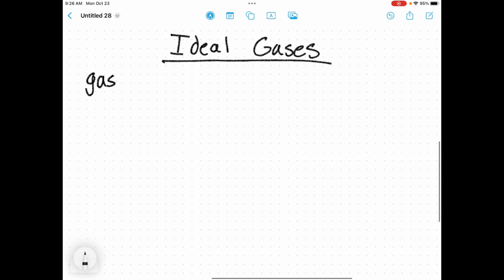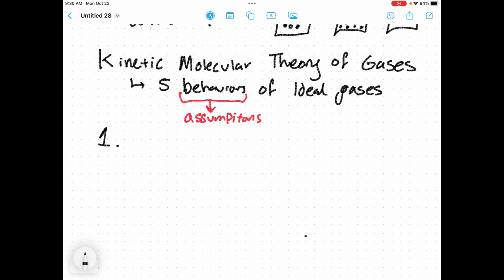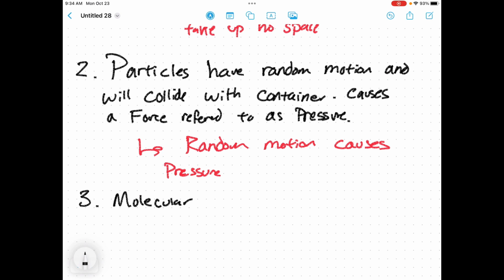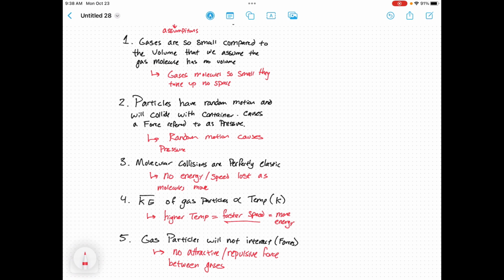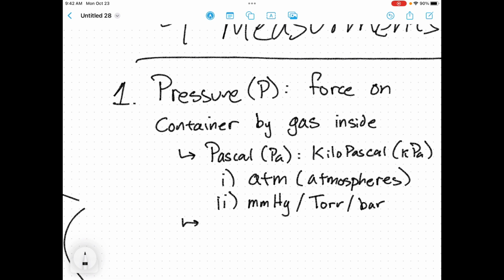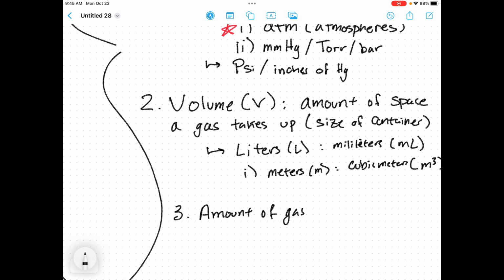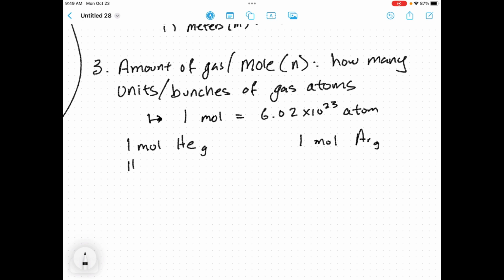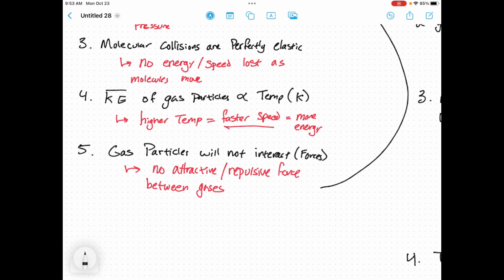Intro to ideal gases